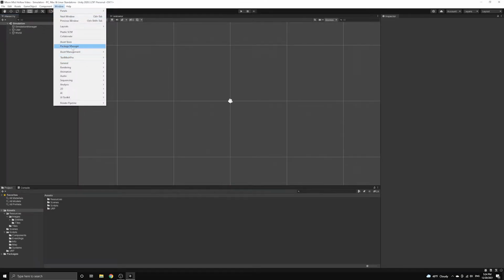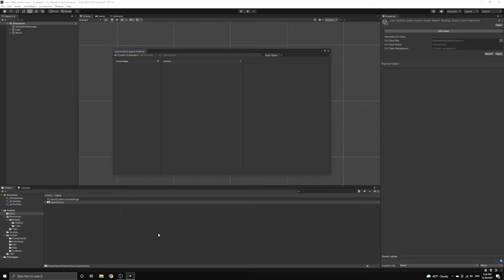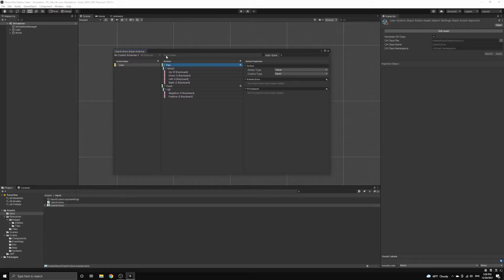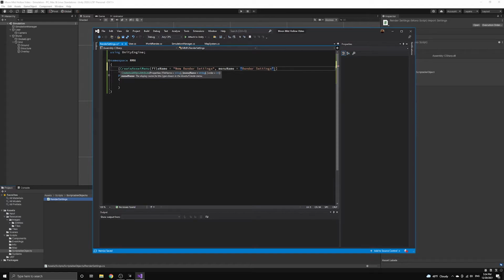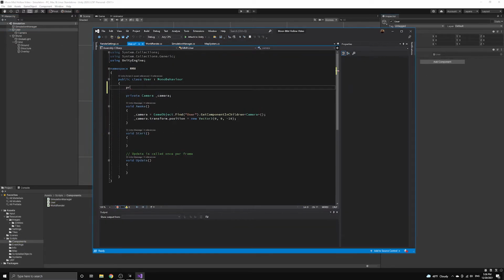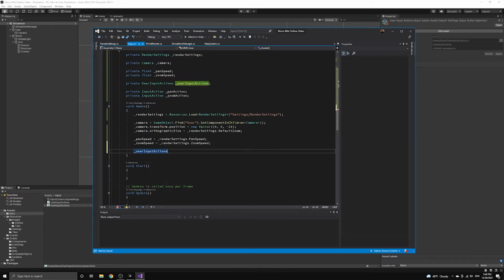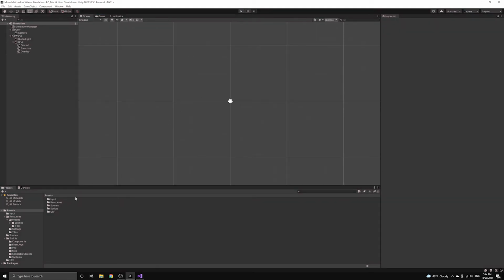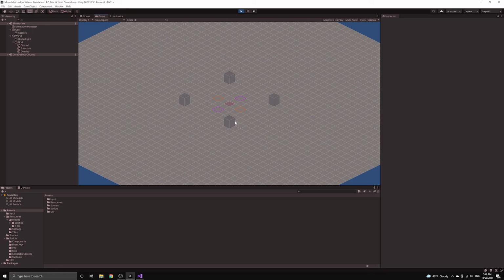Unity Game Dev: E07 Controlling The Camera With Input Actions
Chapters:
0:00 Installing the Input System Package
1:20 Defining Input Actions
5:58 Creating a Scriptable Object for Camera Settings
9:11 Connecting Input Actions to the Camera
12:17 Updating the Camera with Input Actions
15:19 Modifying the Input Actions